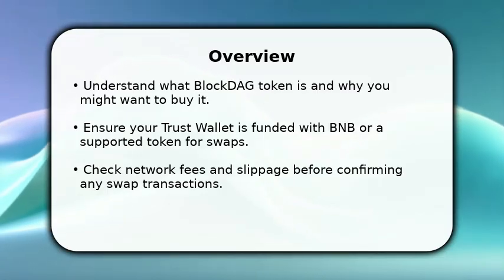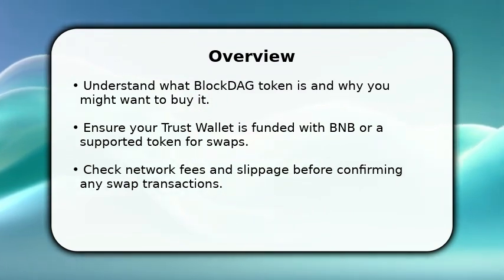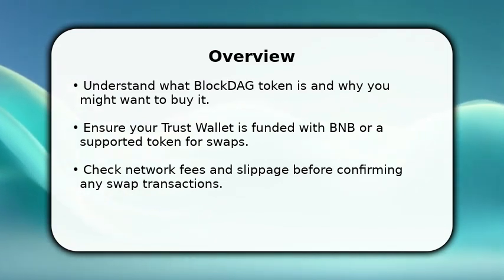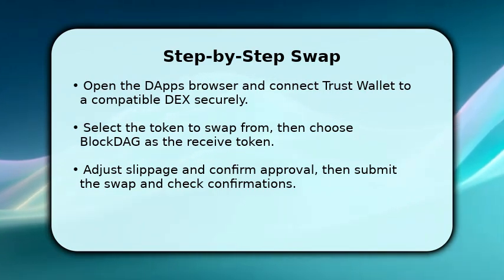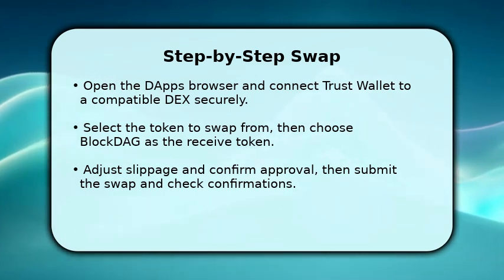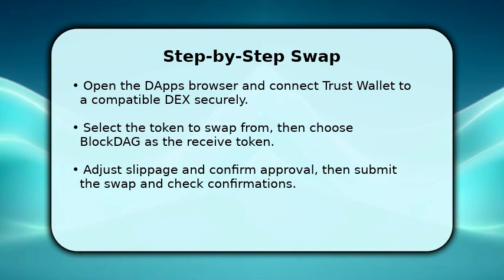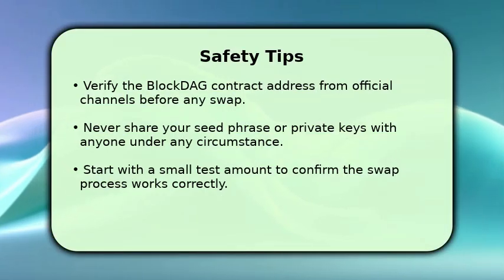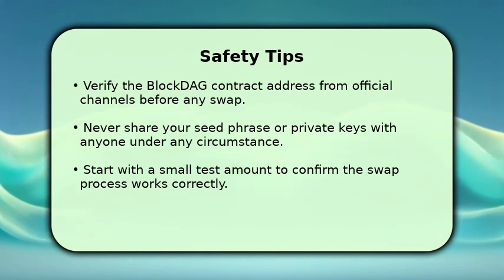How to Buy BlockDAG from Trust Wallet: Full Guide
How to Buy BlockDAG from Trust Wallet: Full Guide | 🔒 Surfshark VPN Deal — Stay private and secure. $1.99/mo + 3 Months Free ▸

Discover the step-by-step process of purchasing and managing your own blockchain data with our comprehensive guide. Learn how to securely acquire, store, and use DAG technology within a trusted wallet environment.

BlockDAG, Trust Wallet, blockchain Data Acquisition, Secure Storage of Blockchains, Managing Cryptocurrency Assets